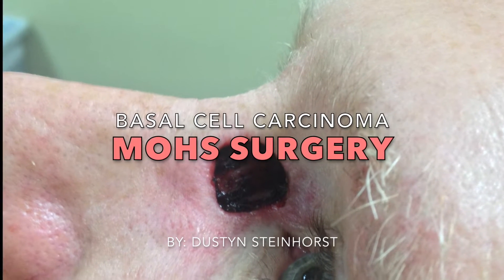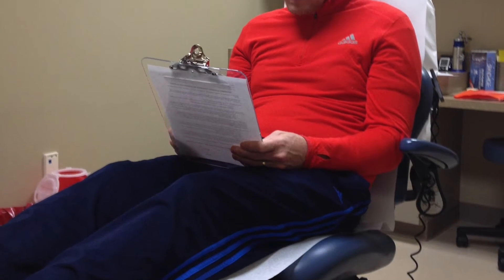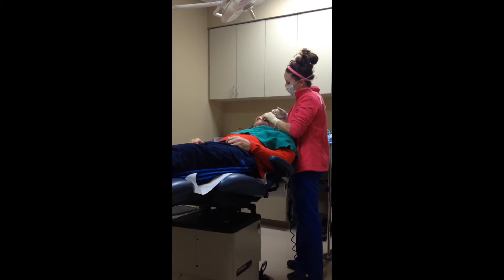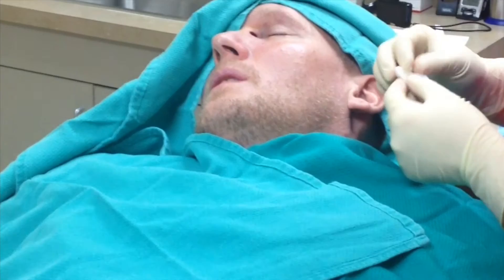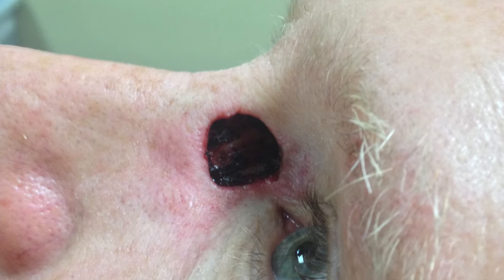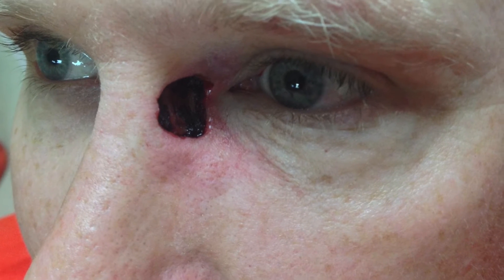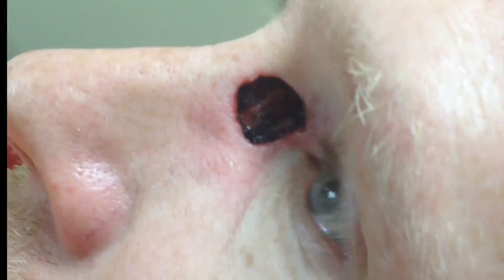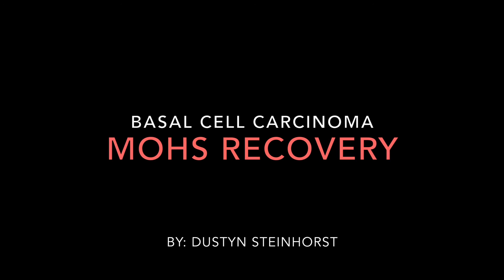Basal Cell Carcinoma Mohs Surgery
Mohs surgery is microscopically controlled surgery used to treat common types of skin cancer. During the surgery, after each removal of tissue and while the patient waits, the tissue is examined for cancer cells. This is my surgery story which will be followed with Mohs Surgery Recovery without skin graft.